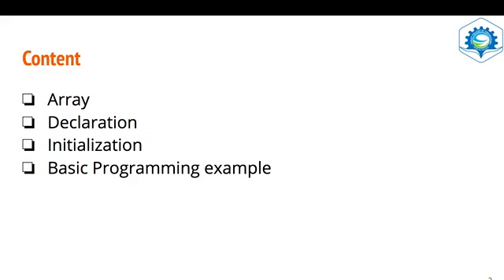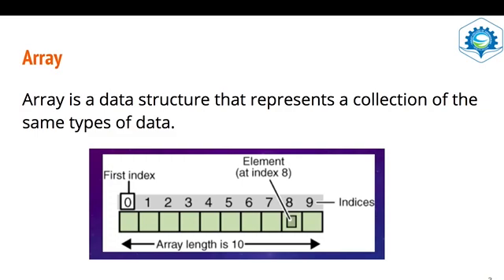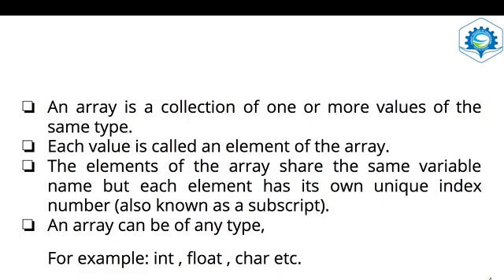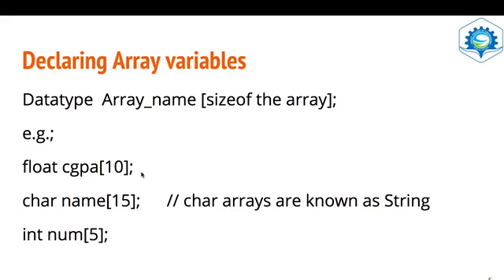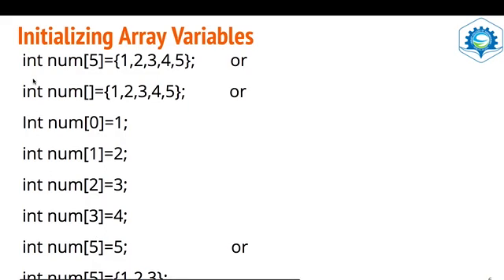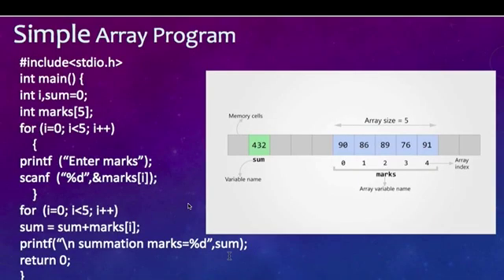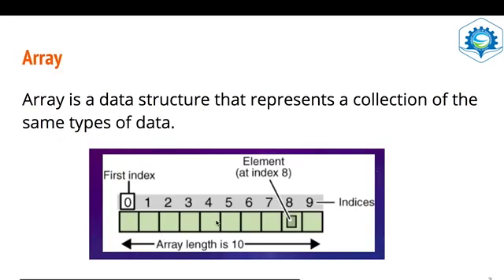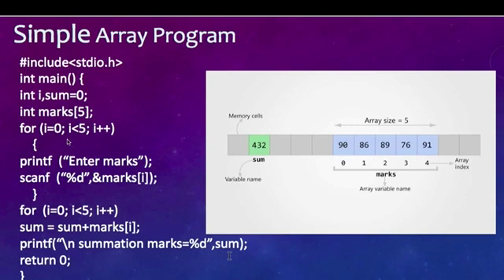Arrays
This video lecture is based on module 3 concepts of ' Programming in C'.
Main topics include array , declaration, initialisation and a sample program using these concepts.

correction* ; in the 6th slide it is given as ' int num[5]=5; ' , read it as int num[4]=5;